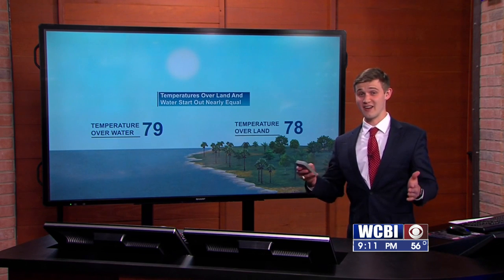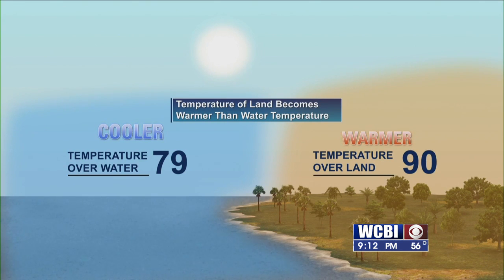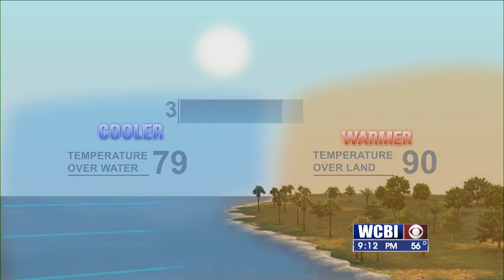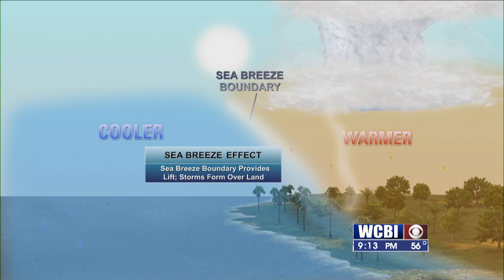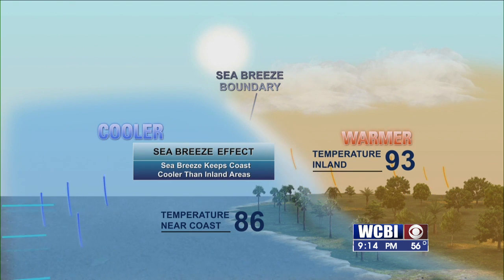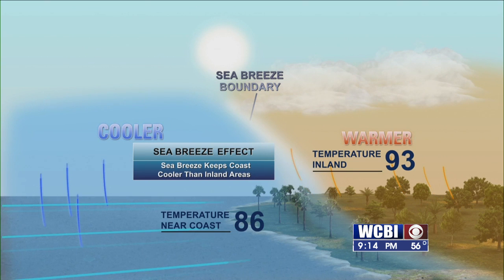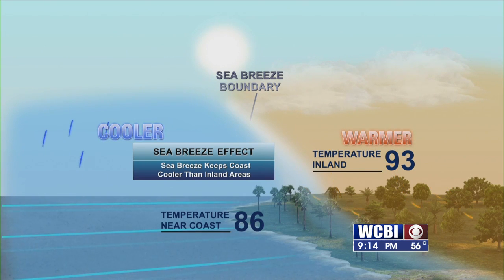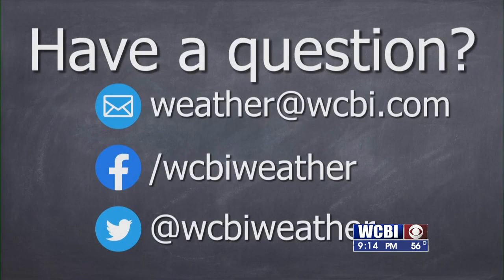JACKSON CHASTAIN EXPLAINS SEA BREEZE THIS WEEK IN WEATHER WHYS